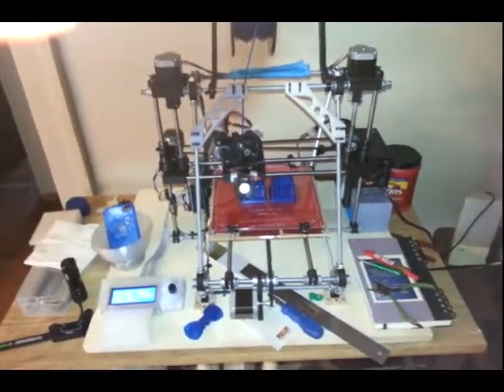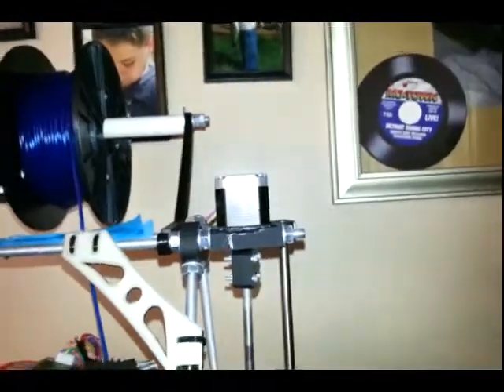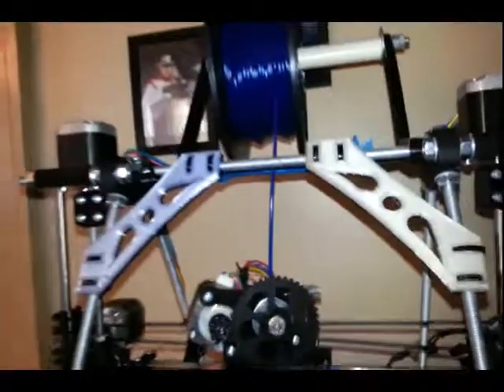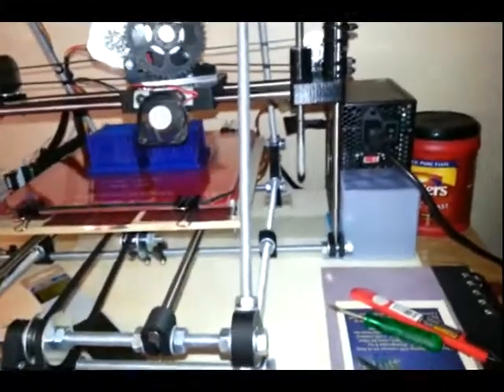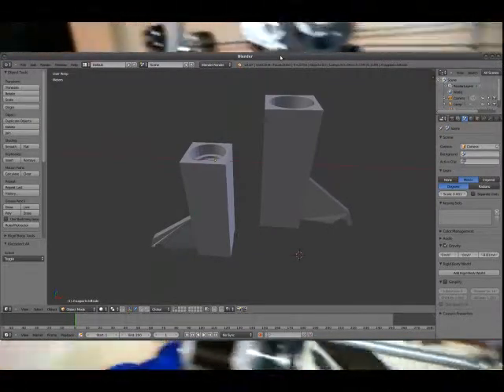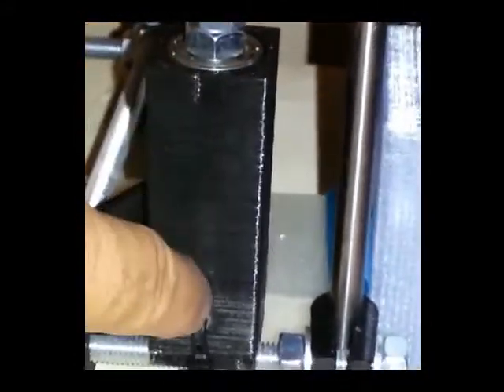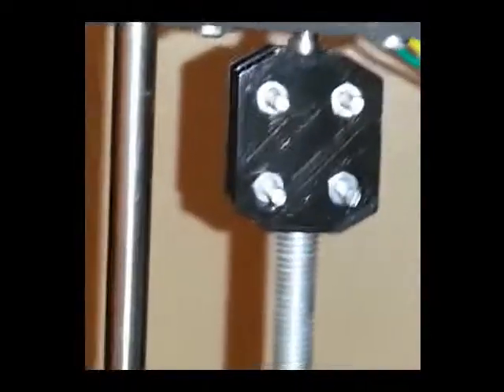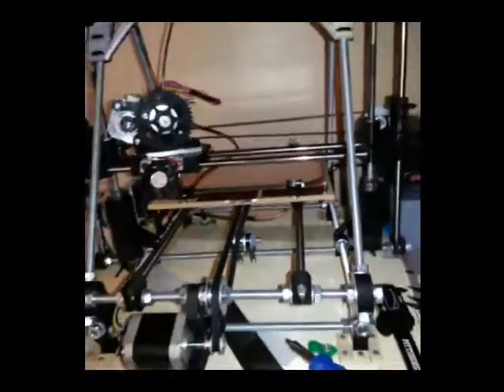Z support system for Prusa Mendel 3D printer.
EDIT:   This part is now defunct.  See my redesign in my more recent video.

My solution to the problem of gravity induced slow creep of the carriage assembly on the mendel.   Two parts that sit below the z-rods and hold the weight, taking the load off the couplers.   The reference part models and be downloaded here:

Note!  If you download them, you must make measurements and adjustments to the models to fit your printers setup.